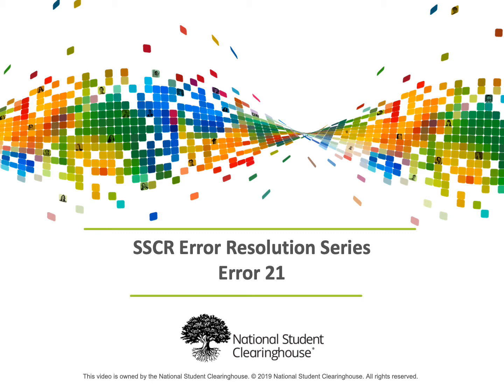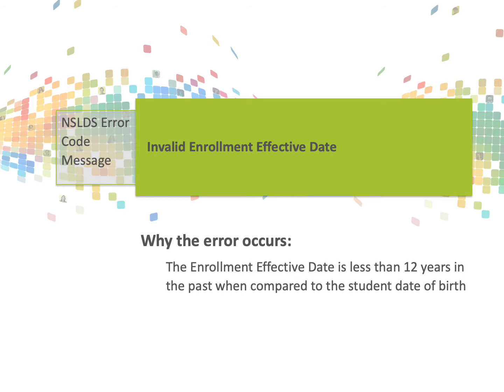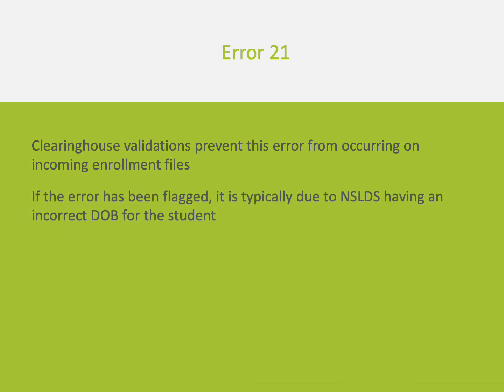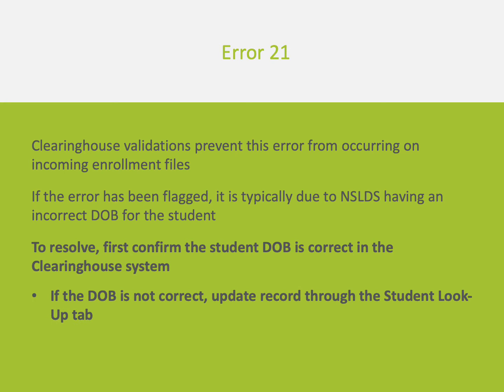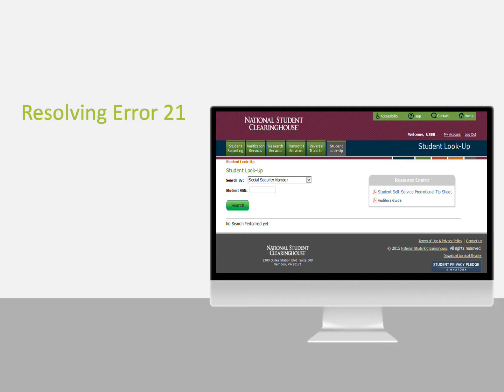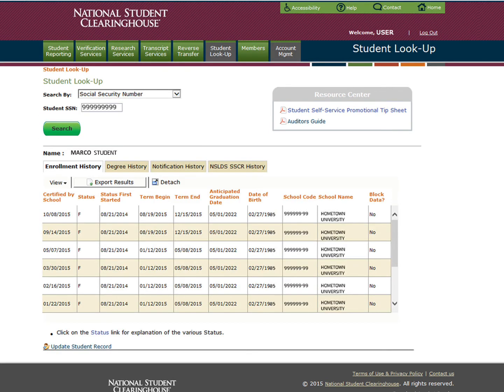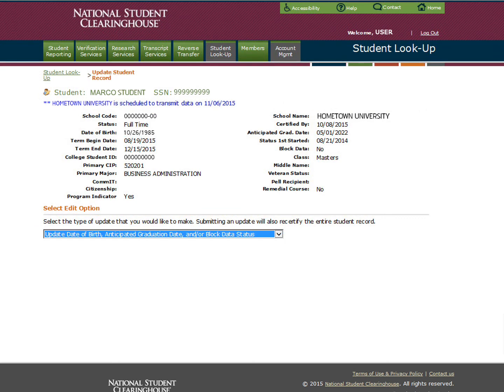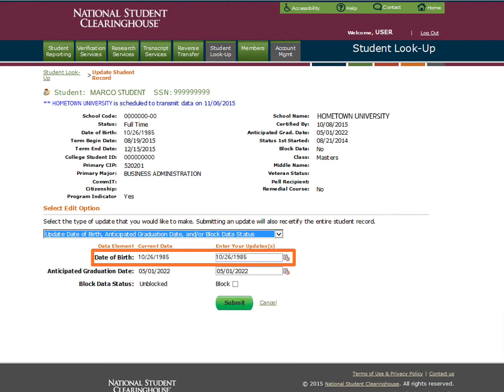SSCR Tutorial Error 21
Learn about SSCR Error Code 21 and how to the correct the SSCR error on the Clearinghouse's secure site. This error code is related to an invalid Enrollment Effective Date.